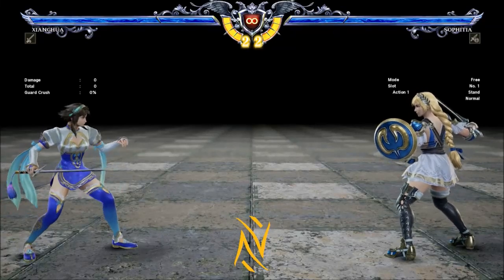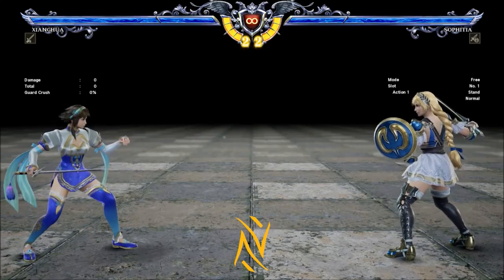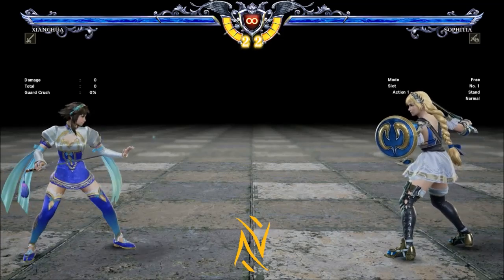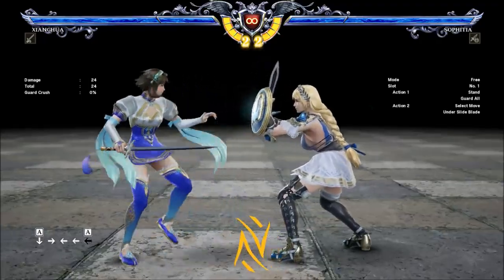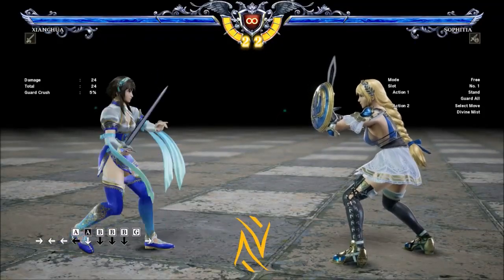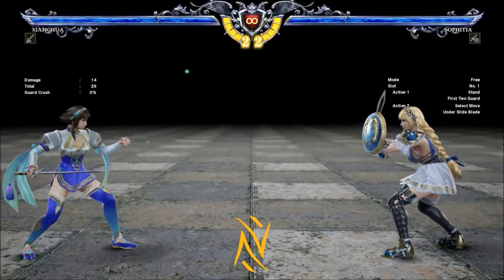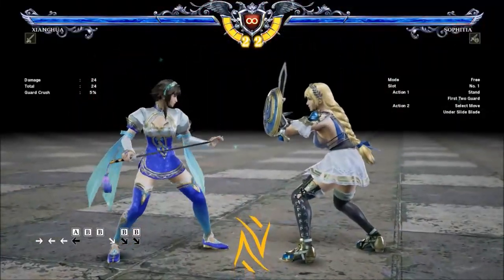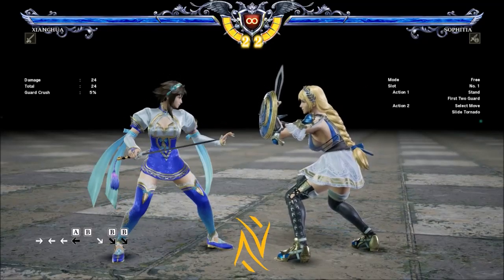Frame Data and Clash Setups - SC6 Demonstration & Explanation